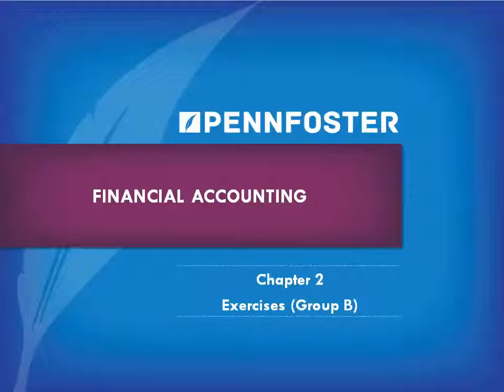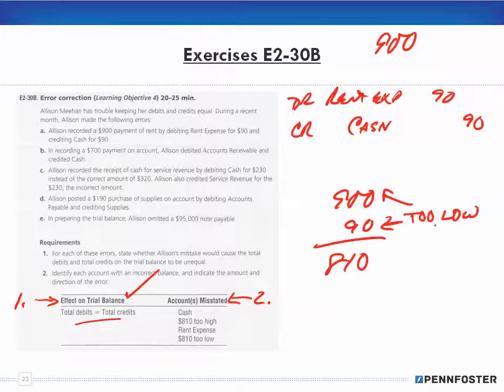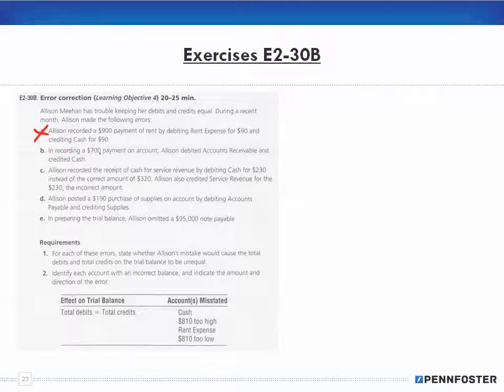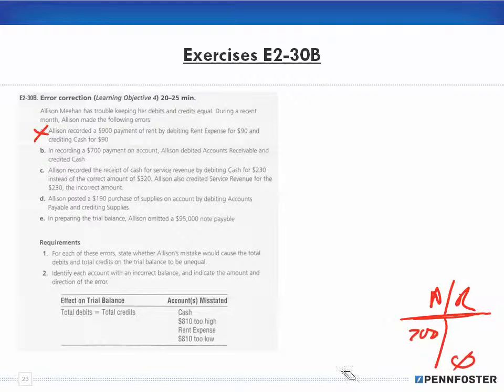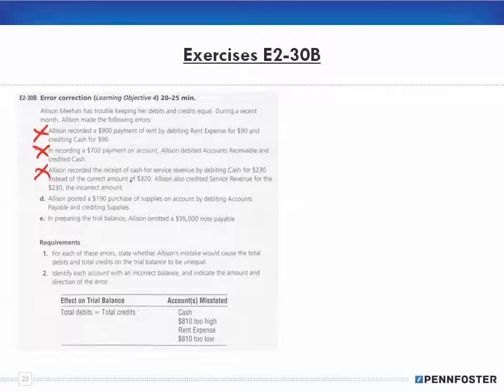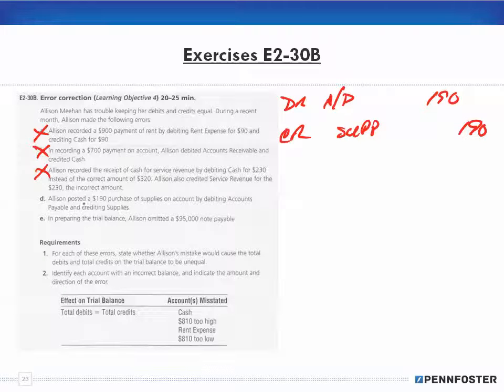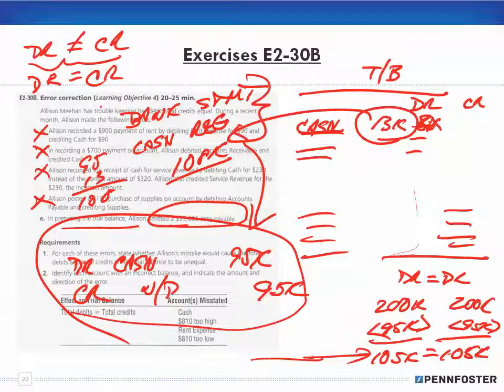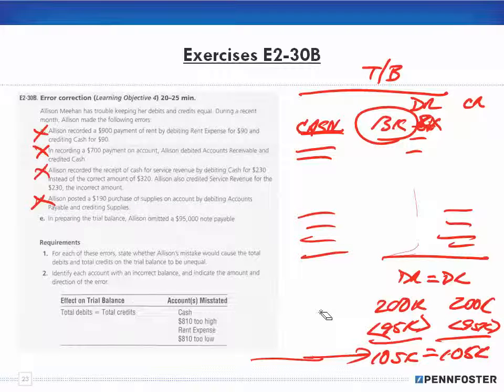Financial Accounting Ch 2 Exercises Group B E2 30B